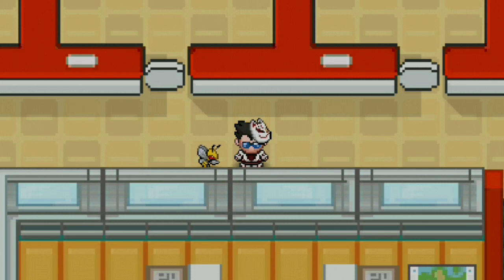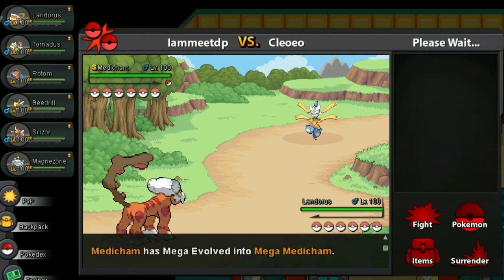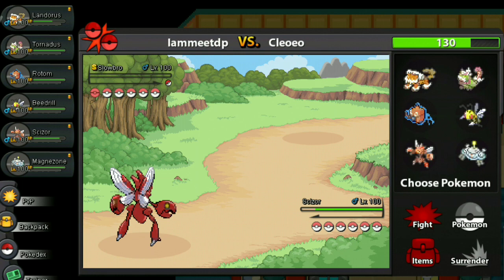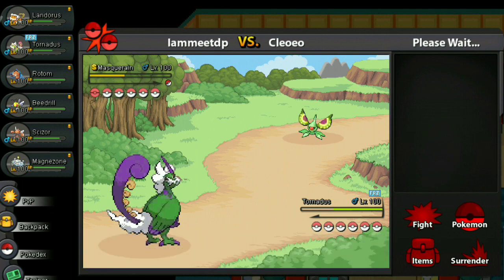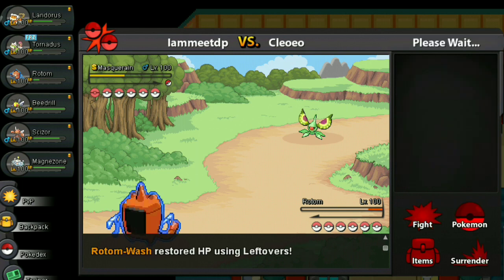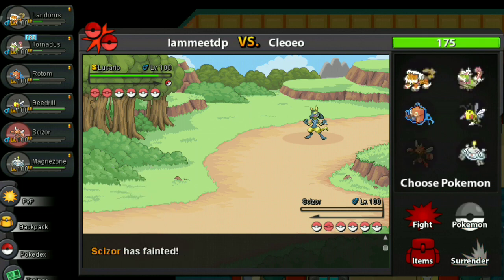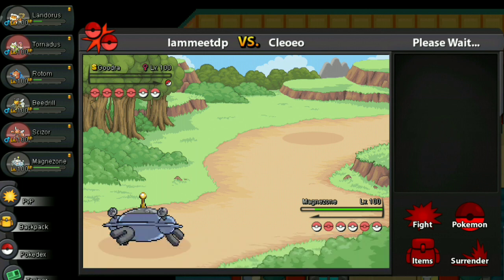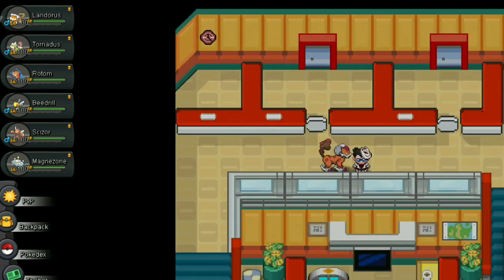ADAMENT LANDORUS DEALS INSANE DAMAGE!!! POKEMON REVOLUTION ONLINE PvP #213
HERE IS OUR DISCORD SERVER:-